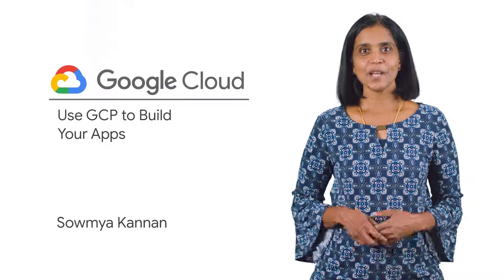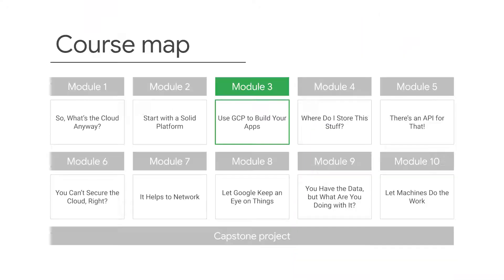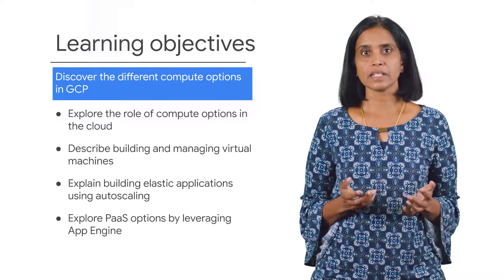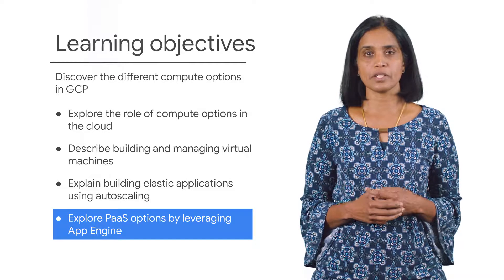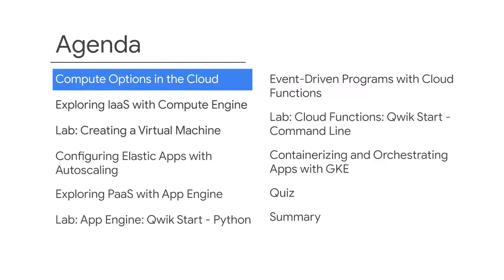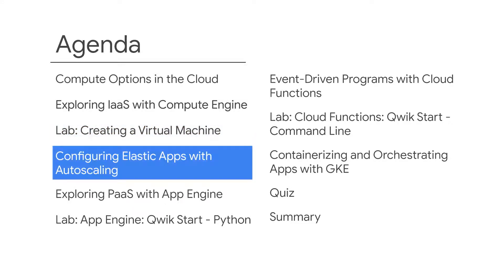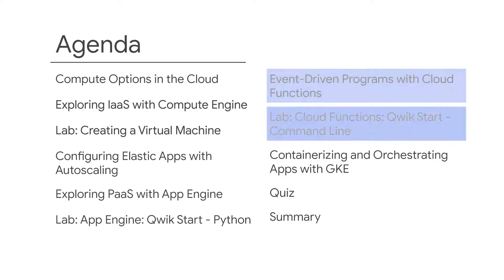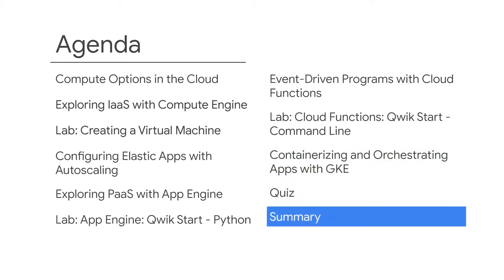Module introduction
This module covers:
- Compute options in the cloud.
- Exploring IaaS with Compute Engine.
- Configuring elastic apps with autoscaling.
- Exploring PaaS with App Engine.
- Event-driven programs with Cloud Functions.
- Containerizing and orchestrating apps with Google Kubernetes Engine.